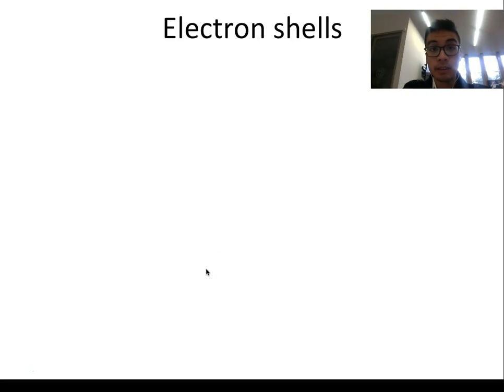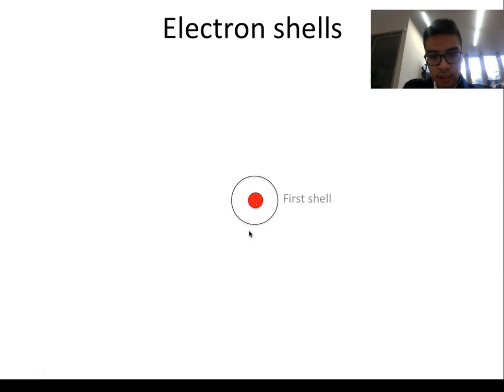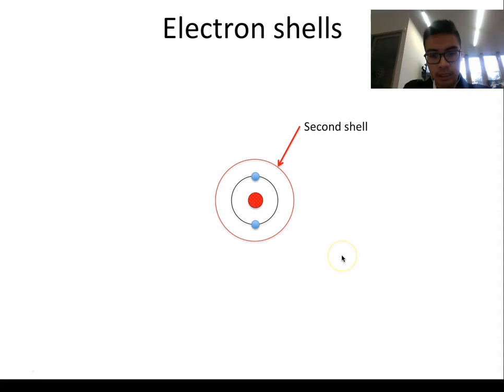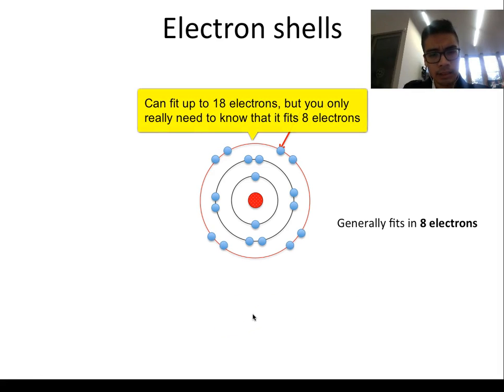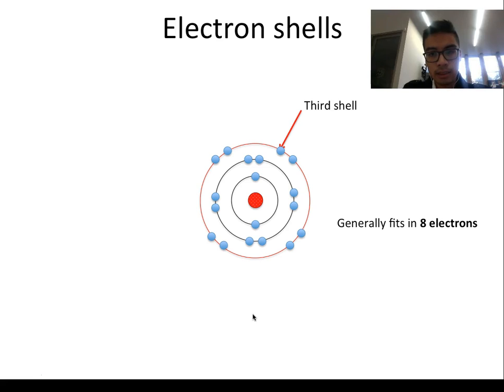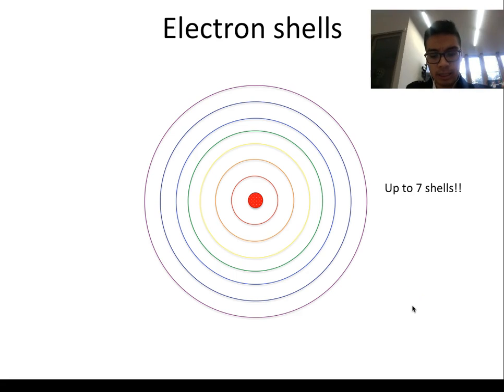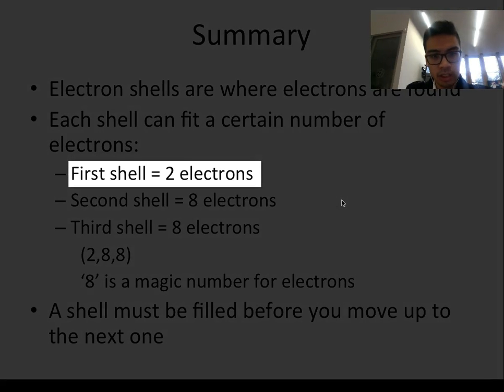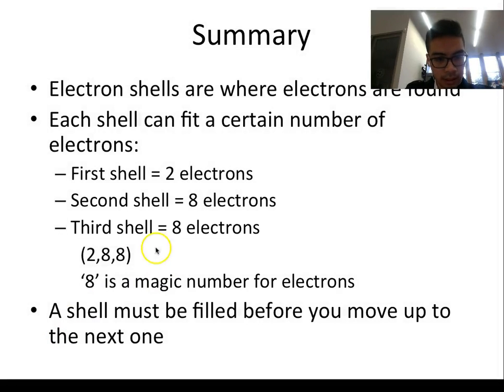Electron shells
In this video the following questions are explored:
- What are electron shells?
- How many electrons can you fit into each shell?